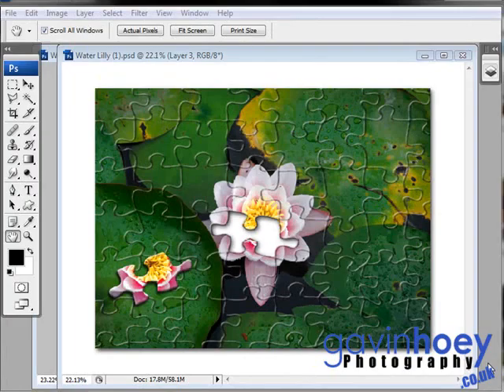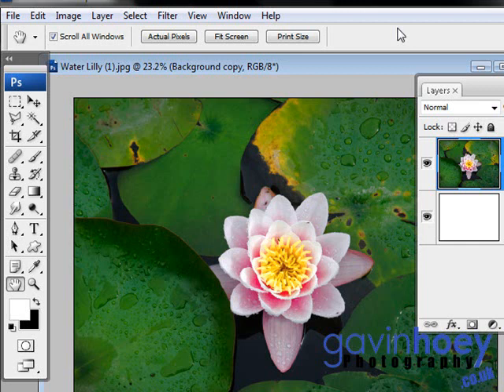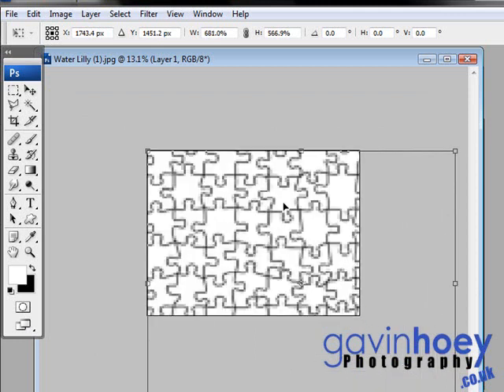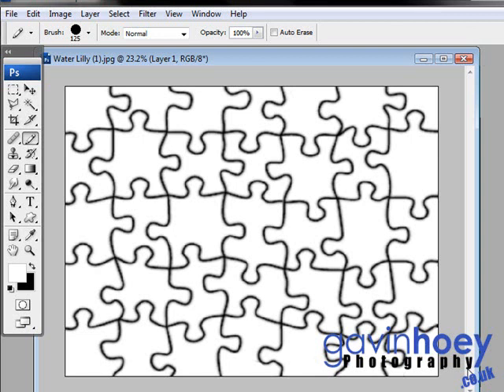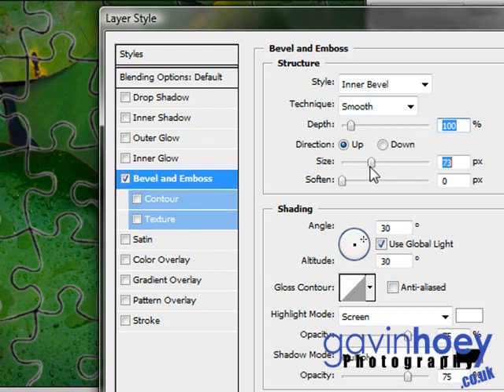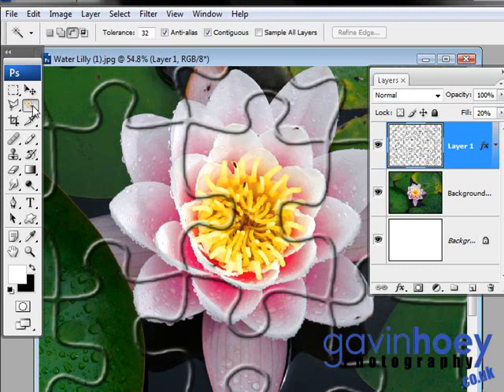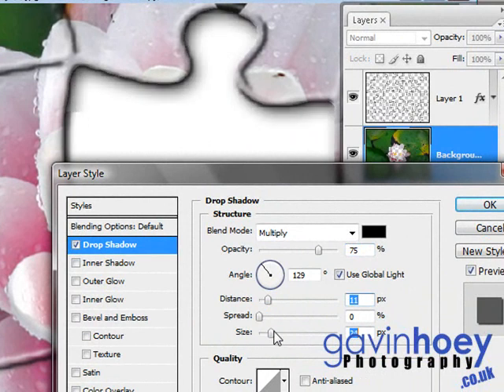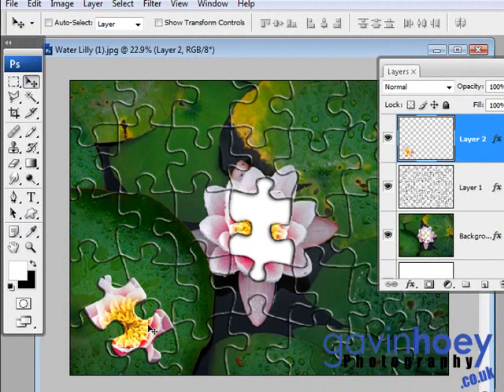Any photo into a jigsaw puzzle - Photoshop - Week 21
Using only what comes as standard with Photoshop (or Elements) learn how to find the Puzzle texture and apply it to a modern high resolution image to create a realistice jigsaw.

Gavin Hoey guides you through all the steps.